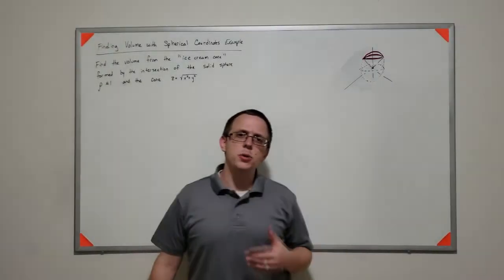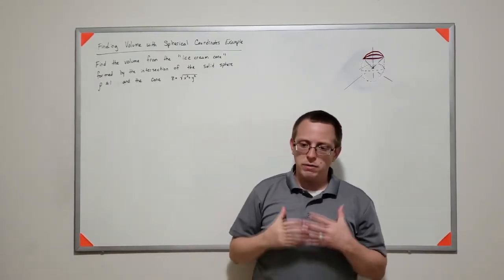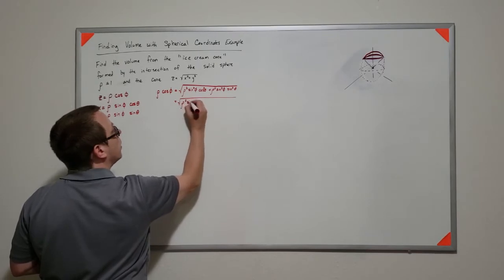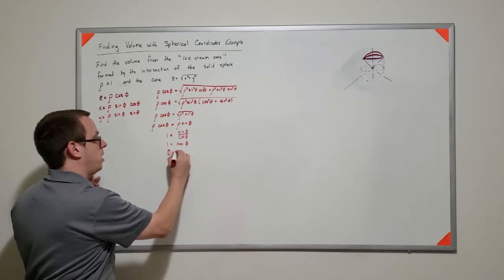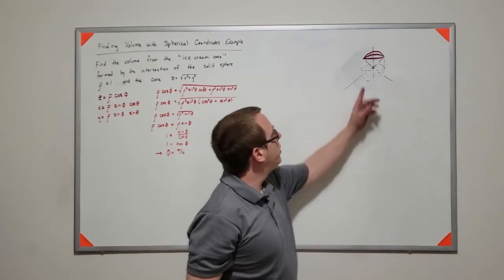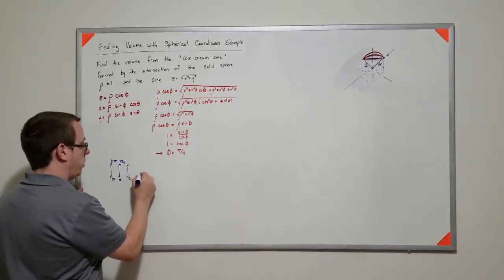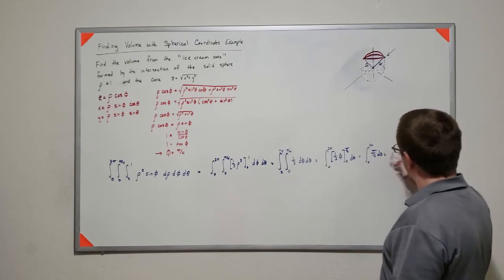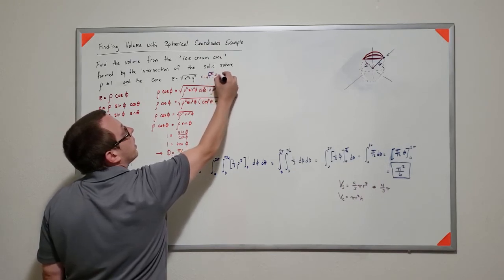14.07.04 Volume with Spherical Coordinates Example